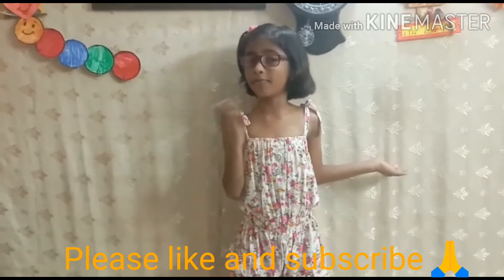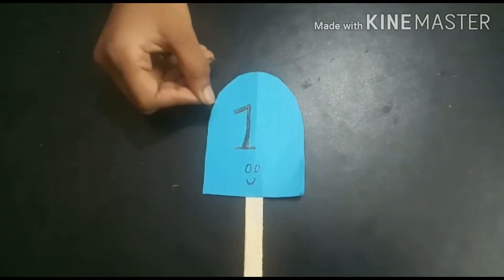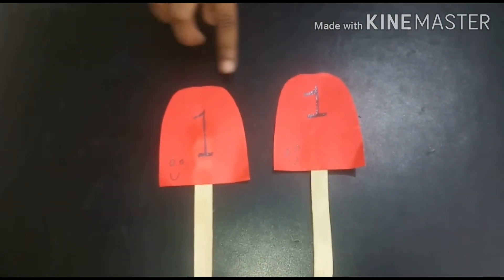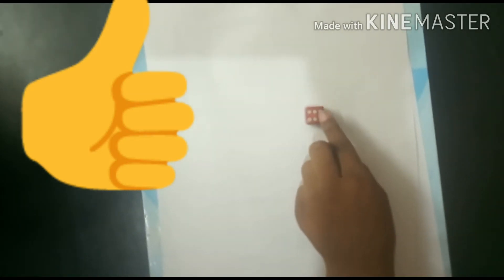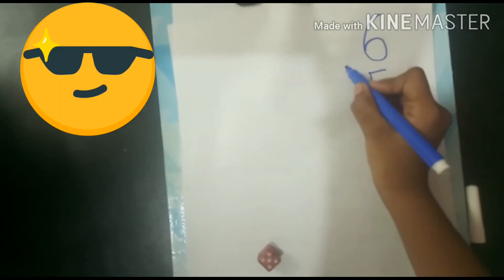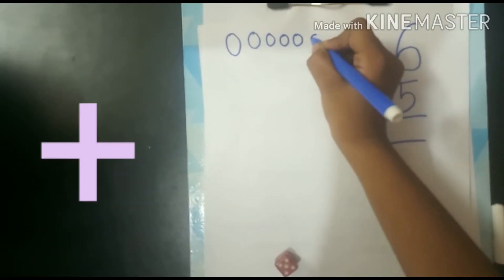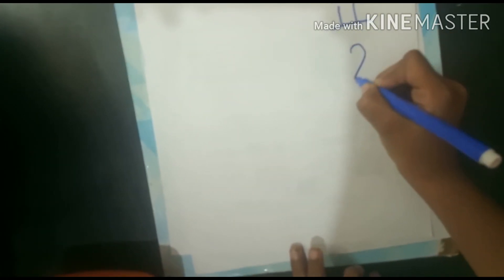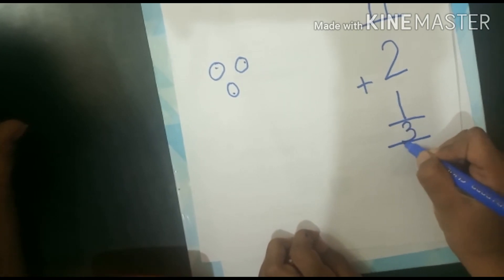Addition for kids# with ice cream dice colourful clay , learn and fun activity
Addition for kids#easy steps#learn addition wid dice#clay popsticks boost child mind help in devlopment